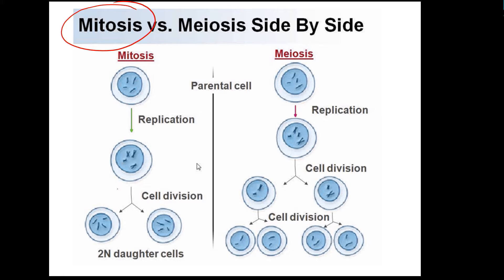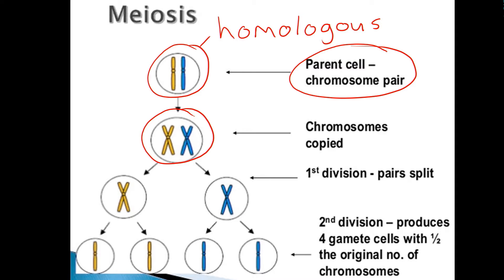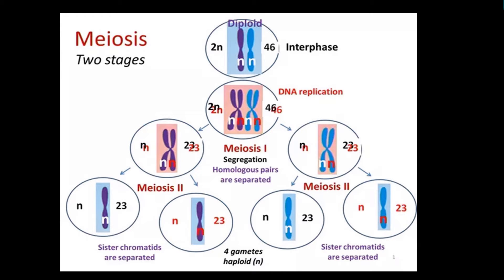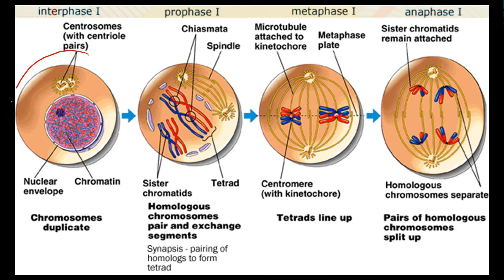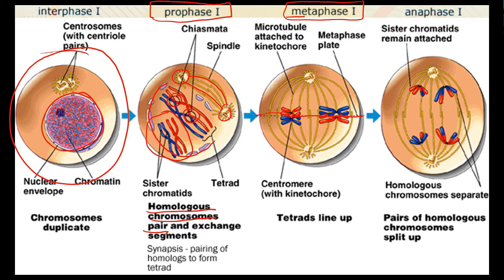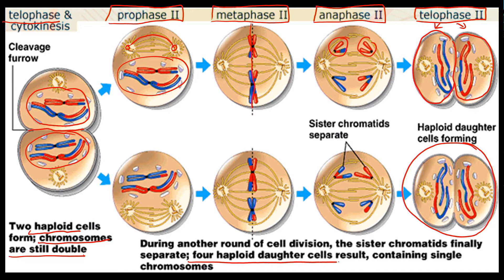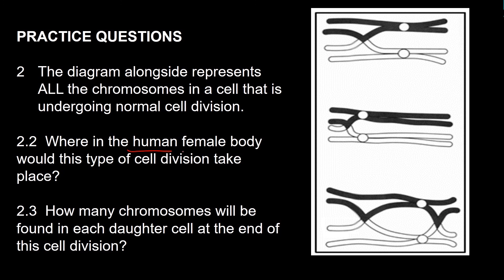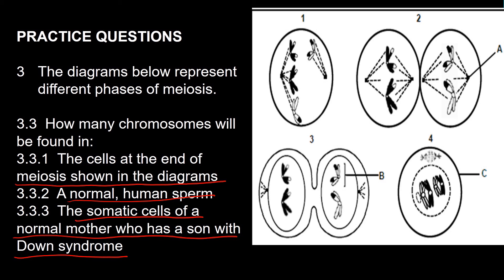Life Sciences Gr12 Consolidation Chromosomes And Meiosis